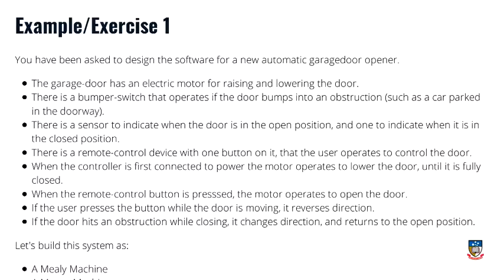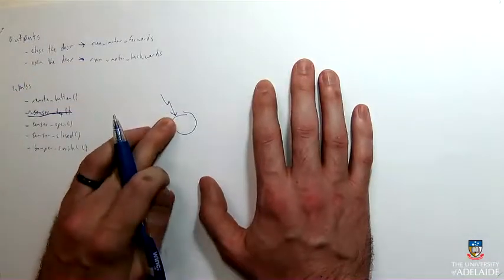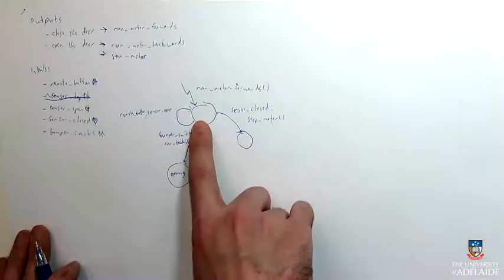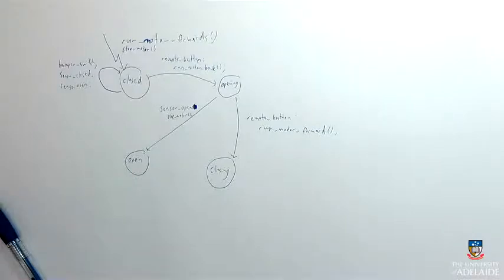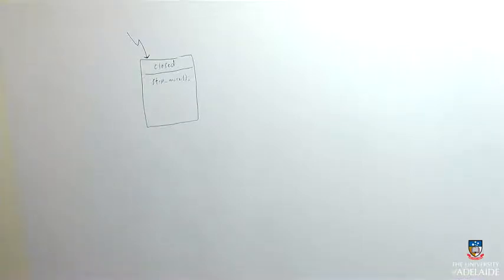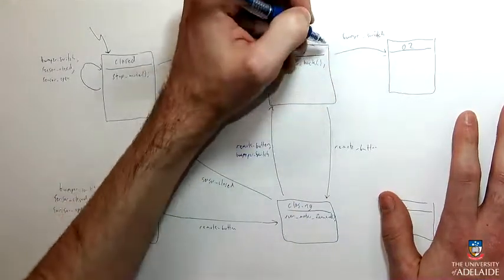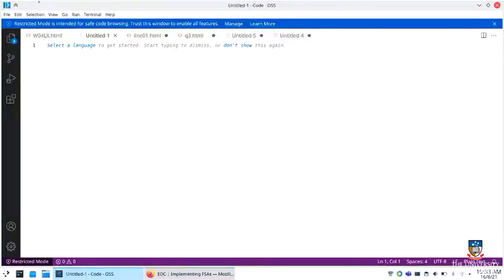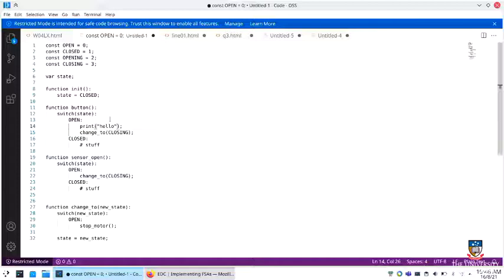Event Driven Computing 2021 08 16 09 10 00